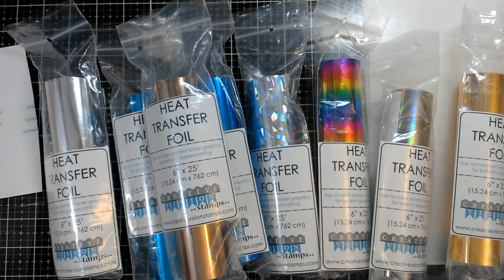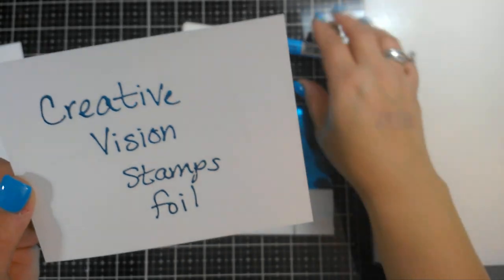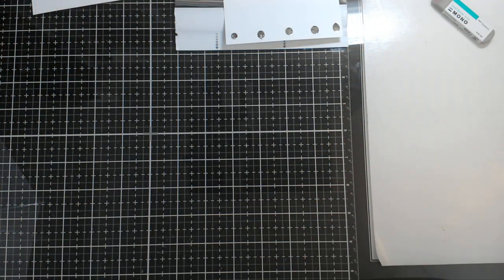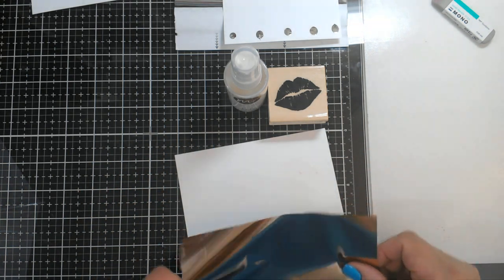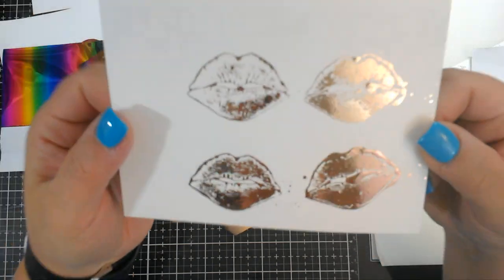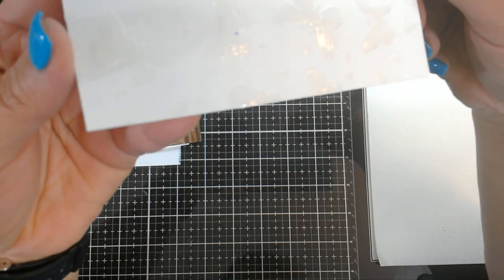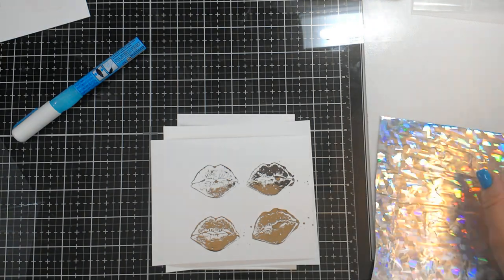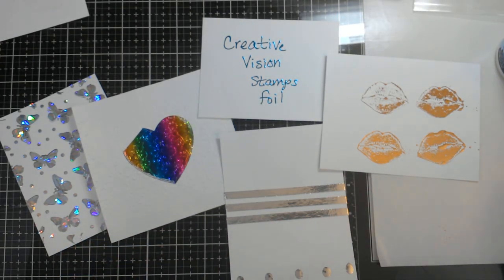Creative Vision Stamps FOIL, what can you do with it?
With 25 feet per roll and so may color choices, you can do so much more with your foil from Creative vision stamps.  Stop hoarding and try these methods out.